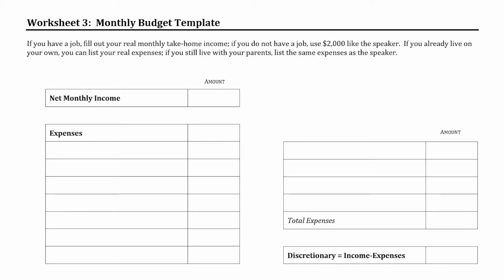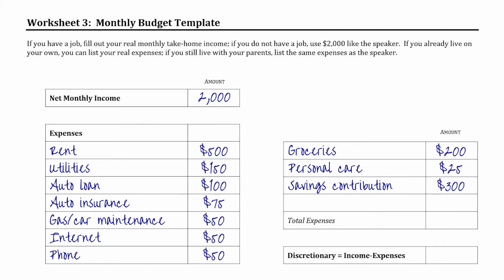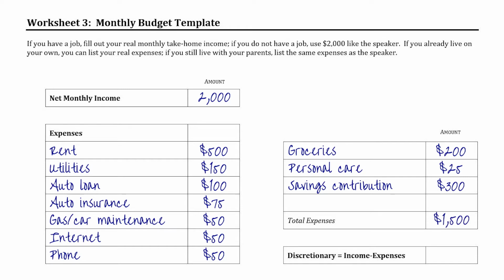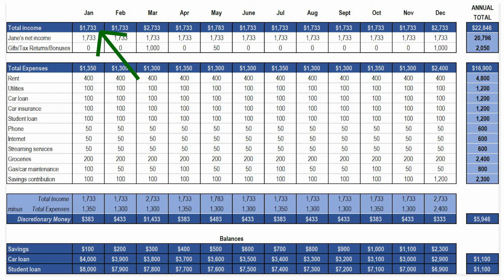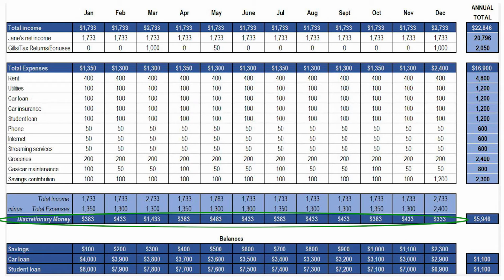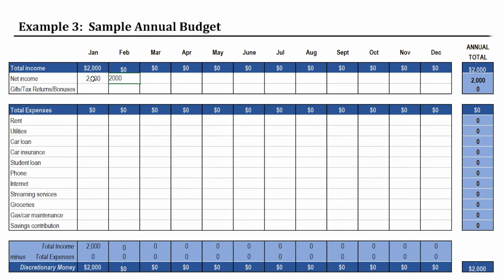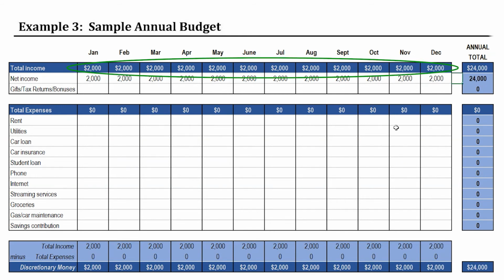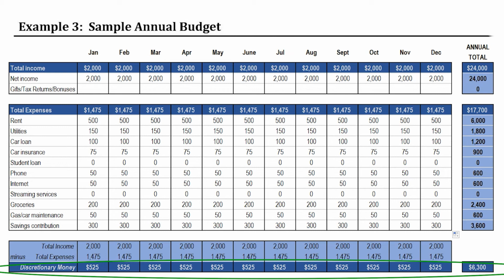Adulting 101: Financial Literacy Program--- Session 8, Budgeting Basics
It's important to maintain a basic monthly budget to keep your finances on track. Learn about what elements you should include on yours!

This is the ninth video in  a 10-part educational program.  For the best educational experience, watch the videos in order in our "Adulting 101: Financial Literacy Program" playlist [include link here] and follow along with our program folder (which you can pick up from the Portage Lake District Library or the Michigan Tech Employees Federal Credit Union, or you can download the PDF version here: [include link to where downloadable content is available on website]